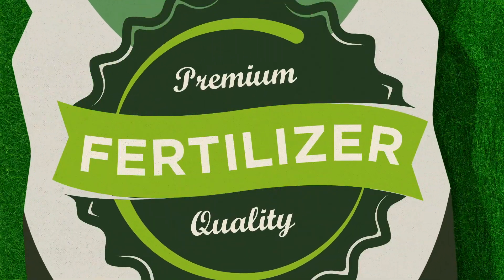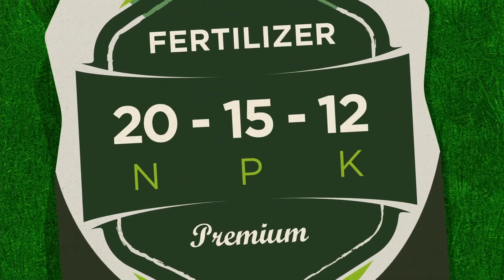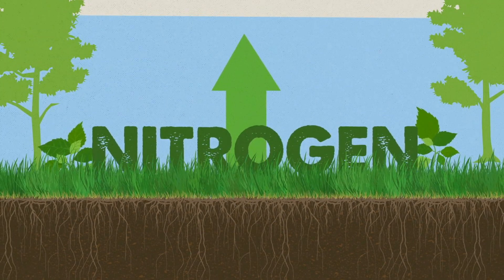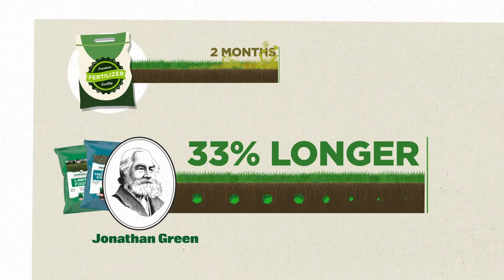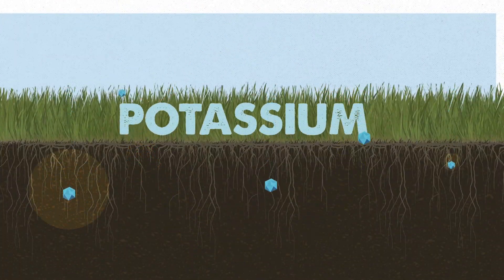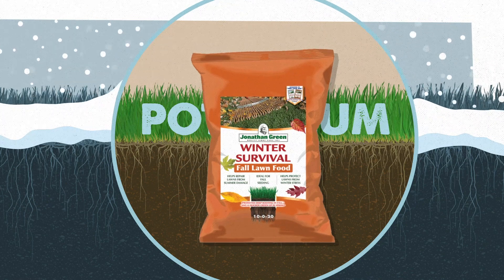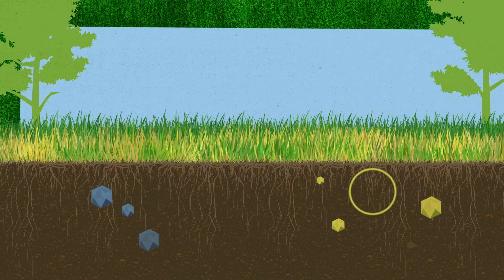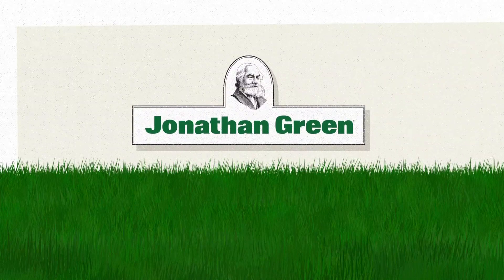How Does Fertilizer Work and What Does NPK Stand For?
It is common knowledge that you need to fertilize your lawn in order for it to stay green and healthy. But have you ever wondered what fertilizer actually does for lawns, or what's inside each bag? We're here to explain the functions of the three nutrients that are found in lawn fertilizer: nitrogen(N), phosphorus(P) and potassium(K). Nitrogen greens up the lawn, while phosphorus encourages strong and healthy root growth. Potassium acts as an overall vitamin for the lawn, helping it fight off disease.

You can find out how much of each nutrient is in fertilizer by looking for the NPK ratio that is on the front of the bag. This way, you can know what to expect from each bag, and which fertilizer to use during different parts of the year.